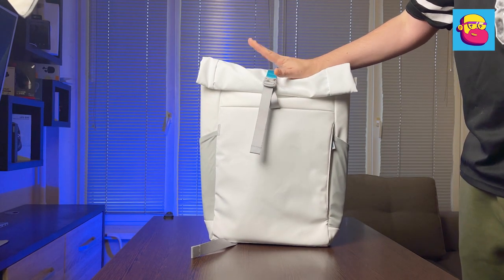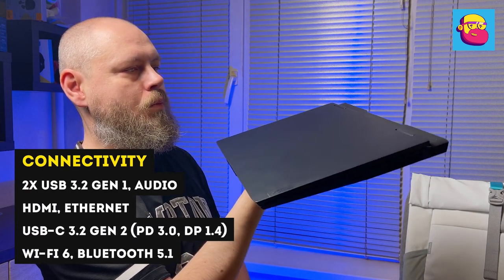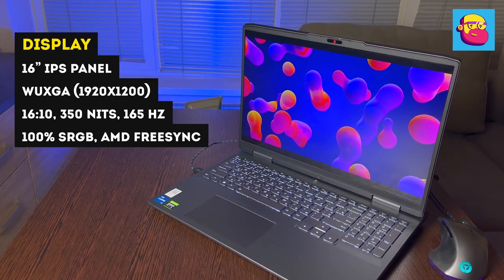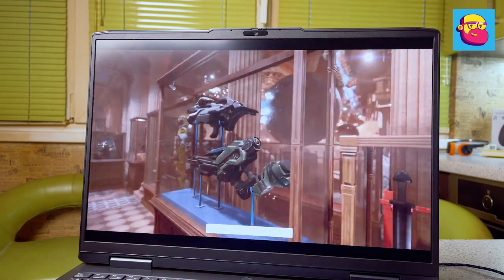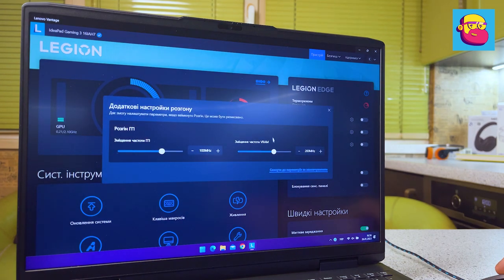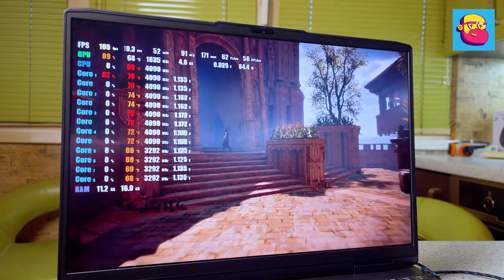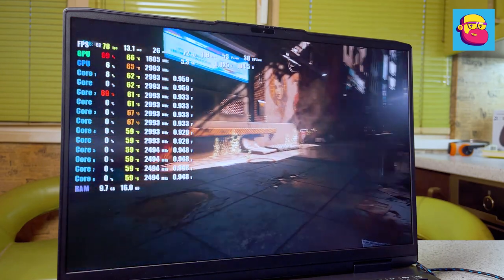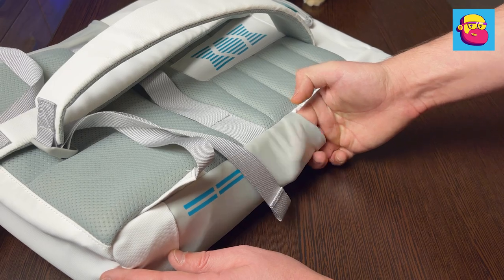Lenovo ideapad Gaming 3i 16IAH7 Review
Hey, wat’s up. The Lenovo IdeaPad Gaming 3 is Lenovo's most affordable gaming laptop. Today I have its fresh, seventh generation, 16IAH7, in my review. The model has received an updated design, hardware and screen size. Let's get acquainted with it and compare it sometimes with the previous generation.